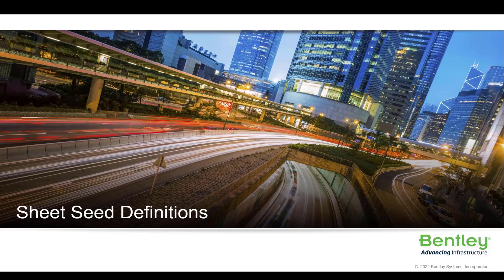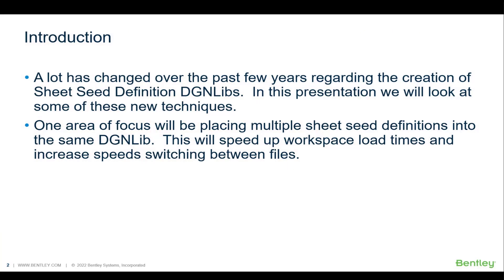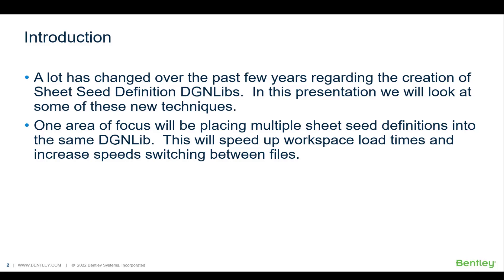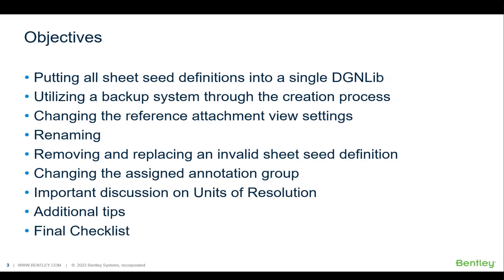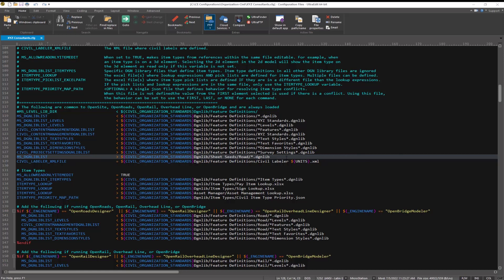Video 22 01 Sheet Seed Definitions Introduction